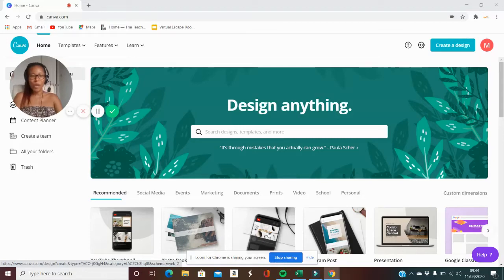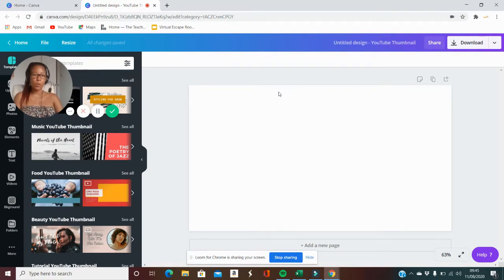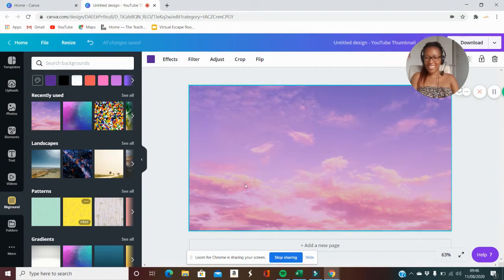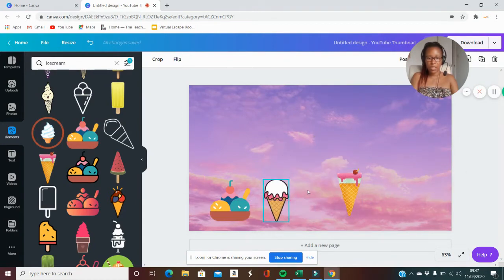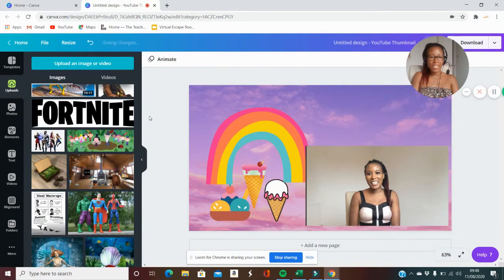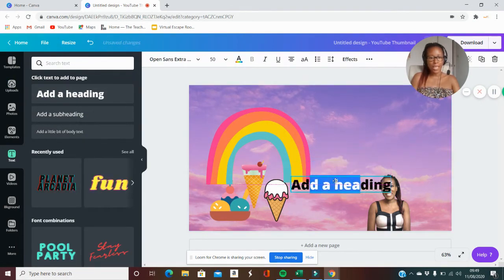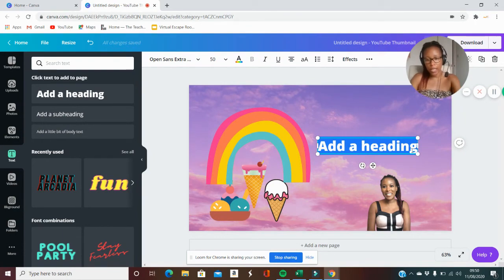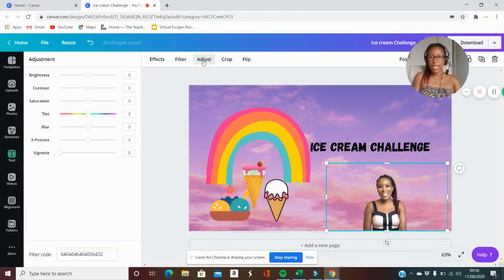How to remove a background image on Canva tutorial (2020) Outschool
This is a video tutorial of how to remove a background image from Canva. This is a fantastic tool to be able to use. This is great for classroom design and branding design for resources.